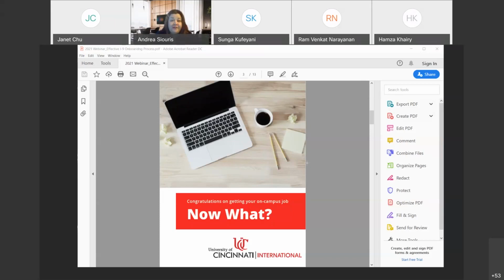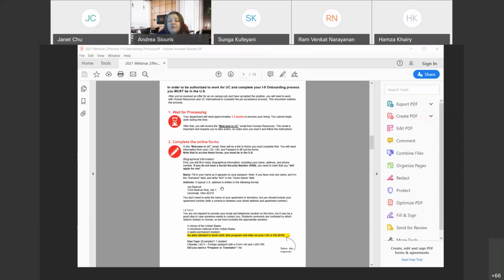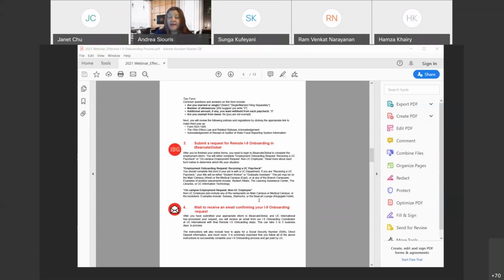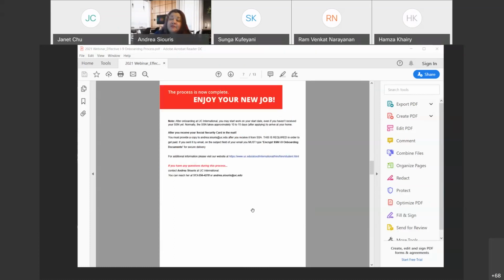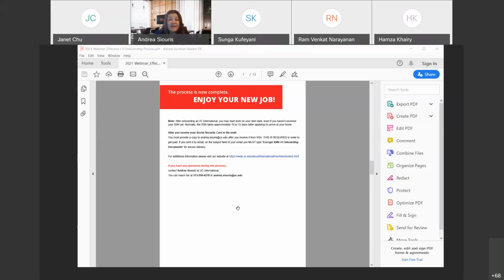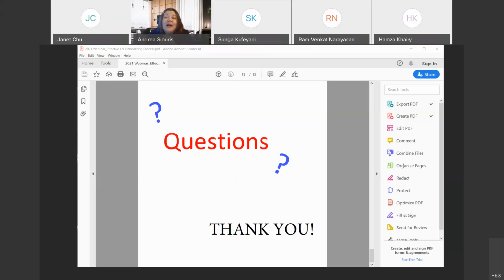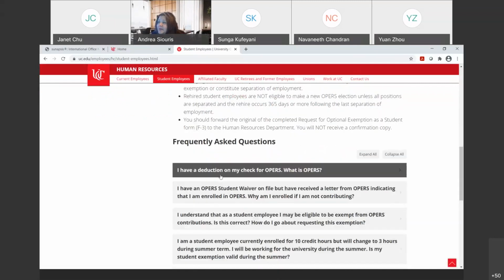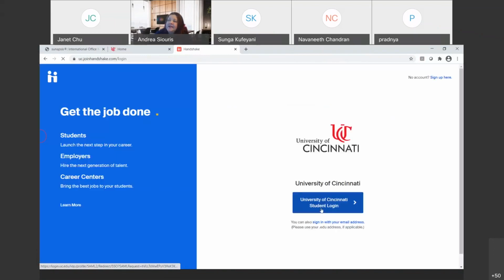On Campus Employment for International Students - January 2021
UC International advisor Andrea Siouris walks through the rules international students must follow to apply for on-campus employment.